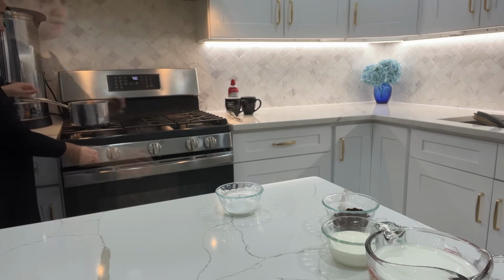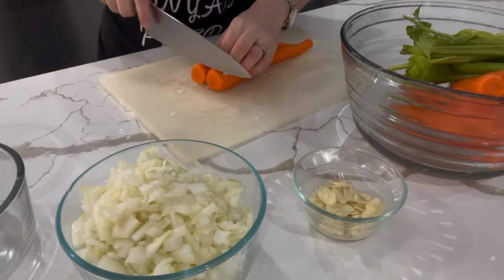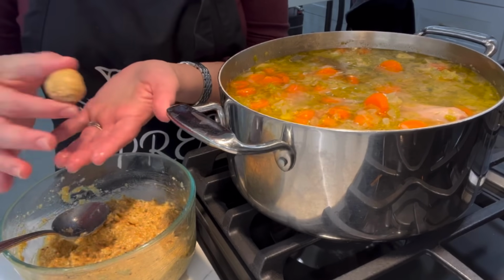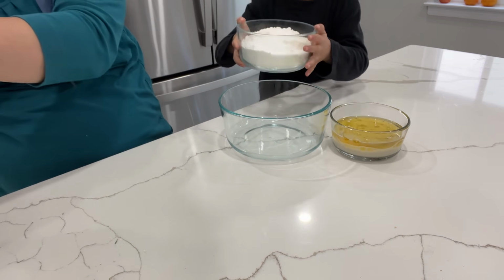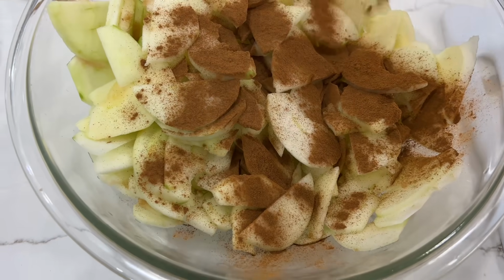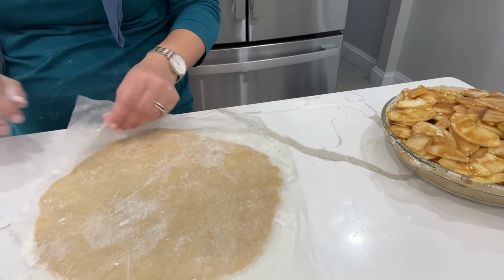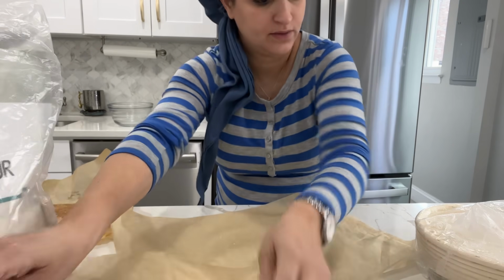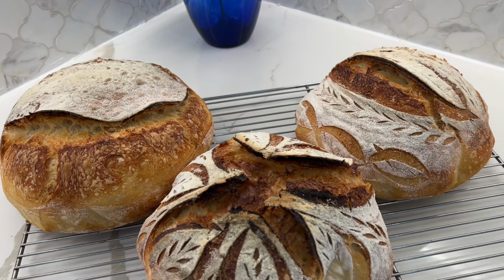Comforting Food Recipes for Shabbat Orthodox Jewish Family Coping with the War in Israel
🛍️ My Etsy Shop Digital Downloads

With Israel still at war 😔, and the intense rise of antisemitism, I needed some delicious comforting foods to look forward to this Shabbat. I started with a warm hot chocolate to get me going in my prep. The hot matzo ball soup was the perfect start to the Shabbat prep. There is nothing like a hot bowl of soup to comfort the soul. Of Course I finished my prep with some yummy and cozy dessert recipes like warm gooey apple pie and oatmeal Craisins cookies. It’s not Shabbat without some hot crusty sourdough bread so I shared my technique for that as well. I hope this video and recipes bring some comfort to you and your family.

 2 cups of milk
1/4 cup heavy cream
3-4 tbsp sugar
4 tbspn cocoa powder
Whipped cream
Shaved chocolate

🍏🥧Apple pie dough:
2.5 cups APF
2 Tbsp sugar
1/2 Cup Almond milk
1/2 Cup oil

Apple filling:
Melt 8 tbsp butter I used dairy free earths balance.  Whisk in 3 Tbsp flour then simmer for 1 minute, whisking constantly. Whisk in 1/4 cup water, 1 cup sugar and bring to a boil. Reduce heat and continue simmering 3 minutes, whisking frequently then remove from heat.
Peel, core, and slice 7 cups of Granny Smith apples. Sprinkle 1 tbsp of cinnamon and mix. Add the butter mixture to the apples Ave combine thoroughly.

Bake pie at 425F for 15 minutes, then lower the flame to 350F for 45 minutes.